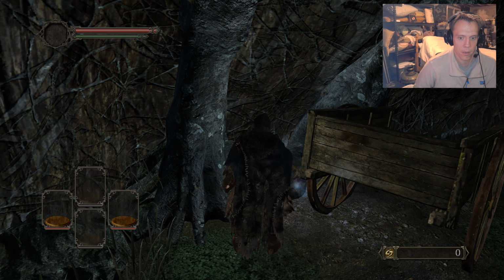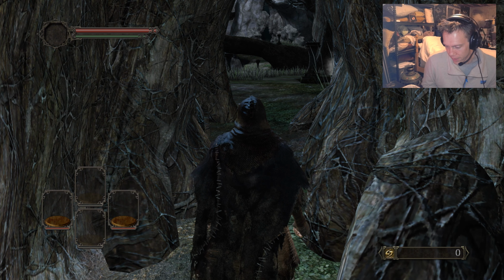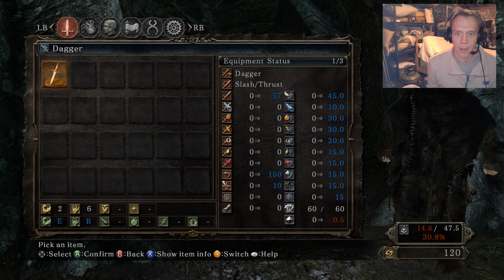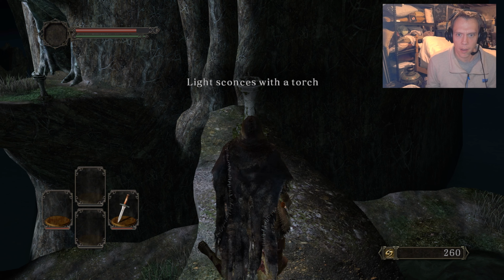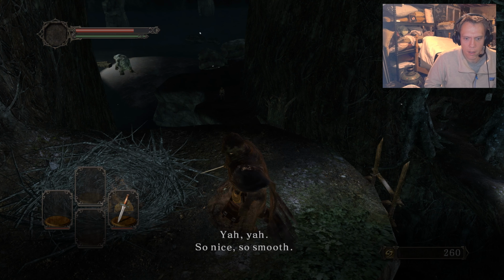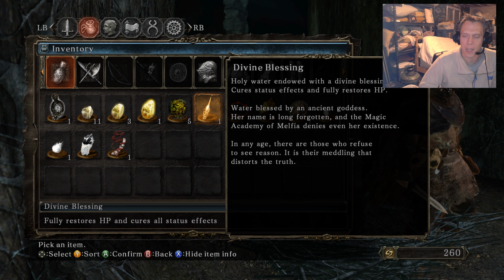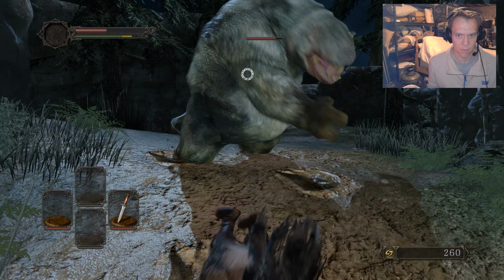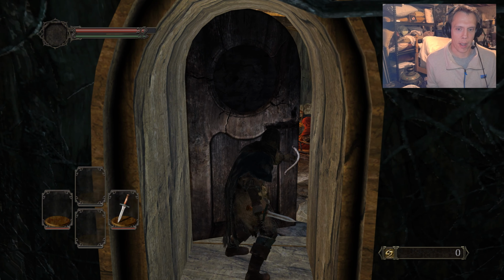Let's Play Dark Souls 2 Part 2A: Things Betwixt, Stone Ring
I had to leave this one split because the game crash did something wonky to the recording and I can't merge them. I take my first dagger and git gud on the first ogre, getting the Stone Ring.